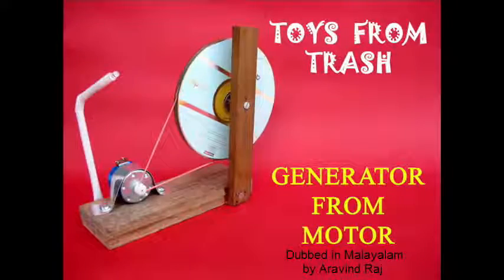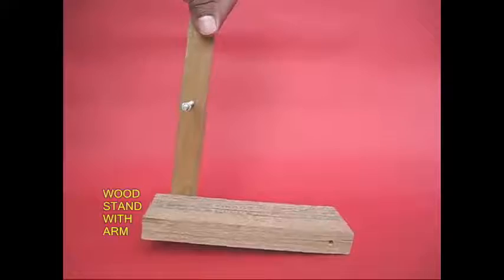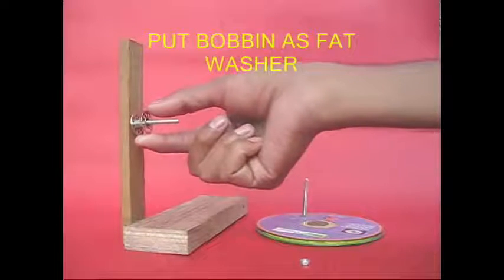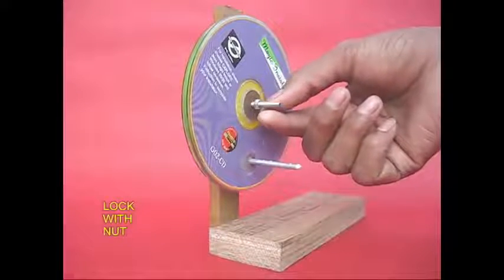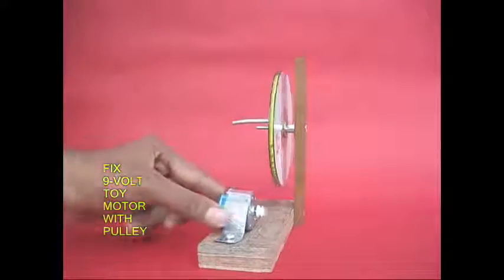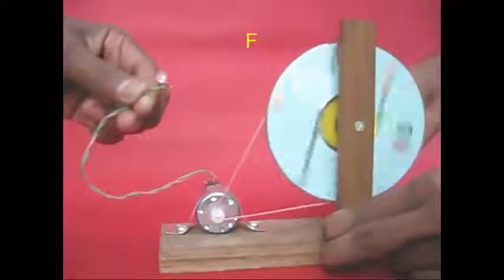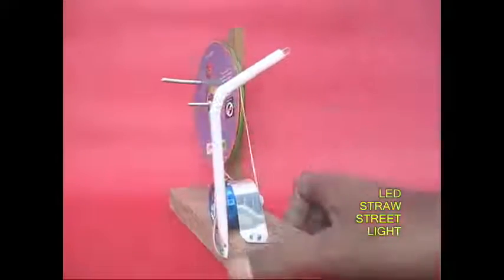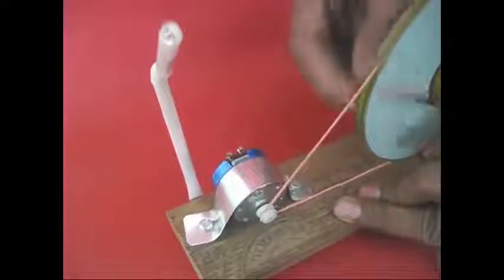Generator From Motor ;Malayalam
Generator from motor

Science projects
Science experiments
Physics projects
Physics experiments
Science demonstrations
Physics demonstrations